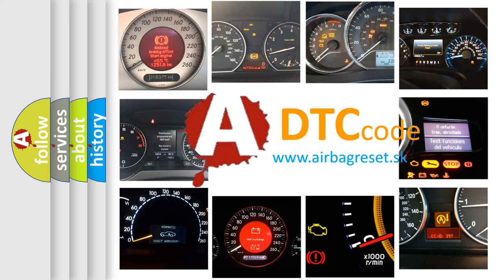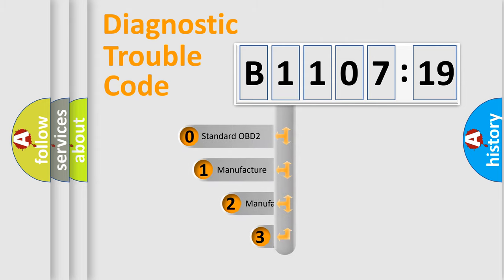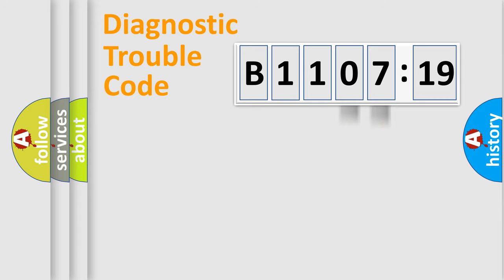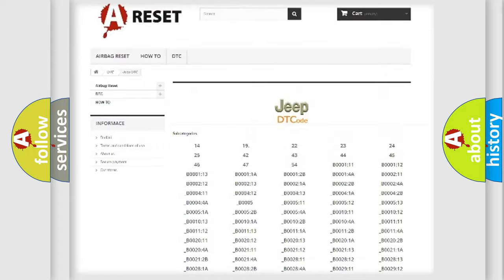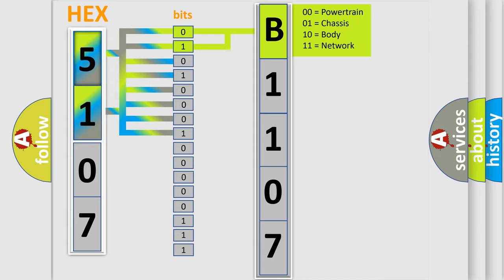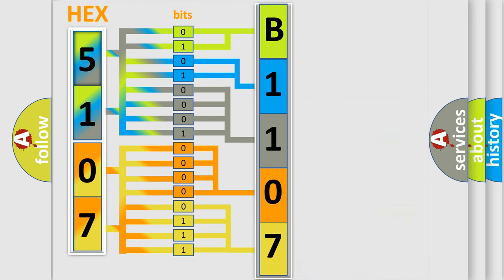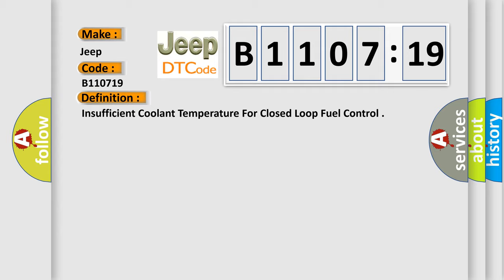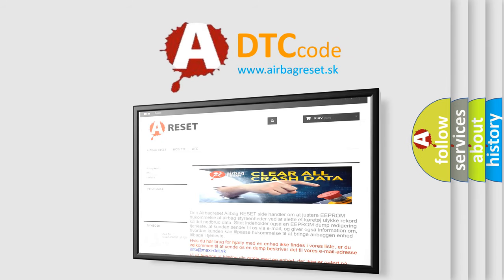DTC Jeep B1107-19 Short Explanation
Contents:
0:21 Basic DTC analysis according to OBD2 protocol standard.
1:48 Insight into programming
2:58 A diagnostically understandable description of the Diagnostic Trouble Code
3:05 Basic error definition

Make:
Jeep
Code:
B1107 19
Definition:
Insufficient Coolant Temperature For Closed Loop Fuel Control
Cause: